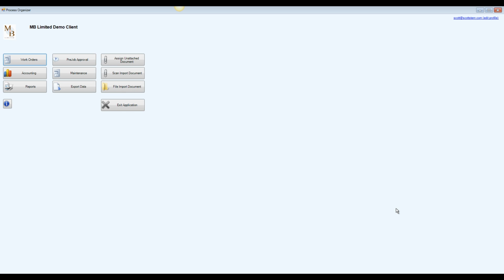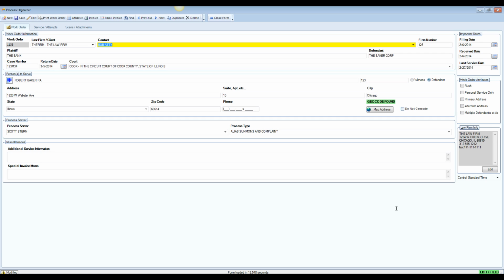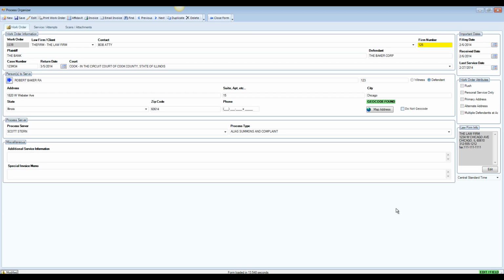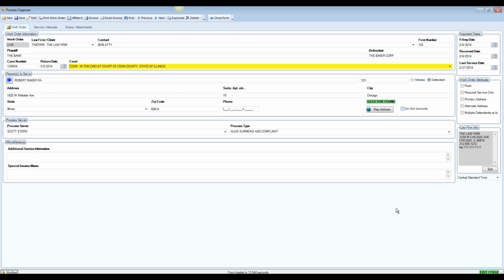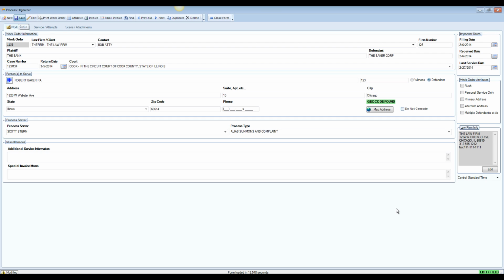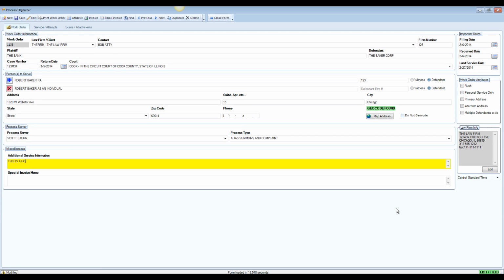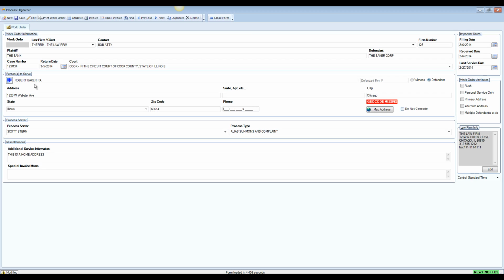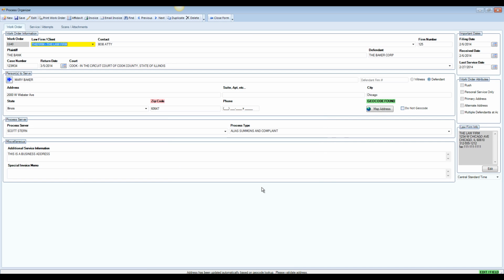Enter a New Job